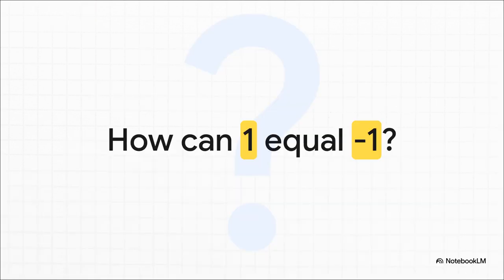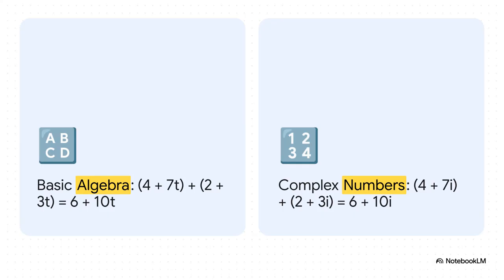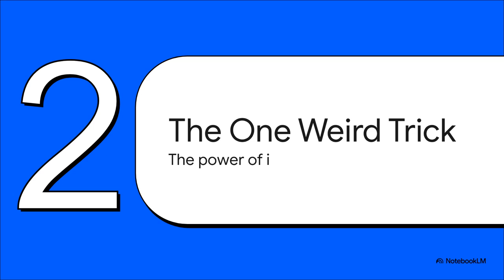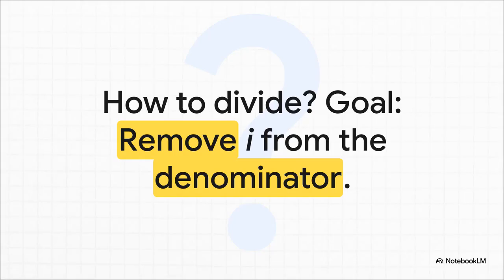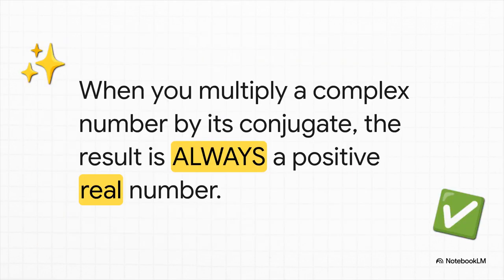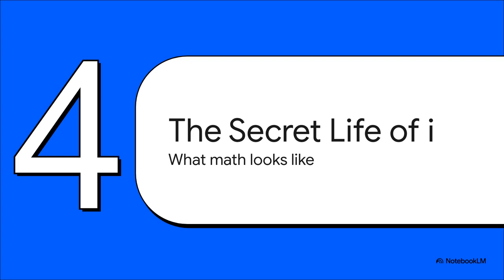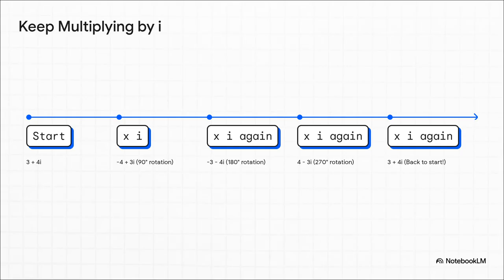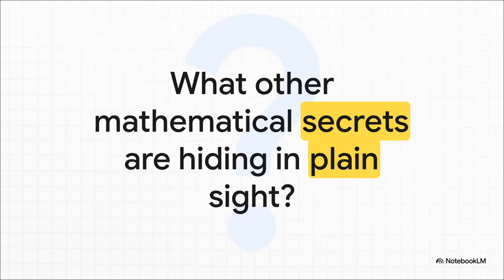Master Complex Numbers: Adding, Subtracting & Multiplying Made Easy (Step-by-Step Tutorial)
Unlock the full potential of complex numbers in this comprehensive, step-by-step tutorial designed to make adding, subtracting, and multiplying complex numbers simple and intuitive. Whether you’re a high school student preparing for exams, a college freshman tackling engineering mathematics, or a lifelong learner sharpening your algebra skills, this video breaks down each operation with clear explanations and worked examples. You’ll gain a thorough understanding of real and imaginary parts, the role of the imaginary unit i, and how to combine these components accurately.

What You’ll Learn:
• How to add complex numbers by combining like terms
• Techniques for subtracting complex numbers without error
• Strategies to multiply complex numbers, including FOIL and special products
• Tips for simplifying results and expressing answers in standard a + bi form

We begin with foundational concepts—defining real vs. imaginary parts—and then demonstrate each operation in a logical sequence. Every step is narrated to reinforce core principles, helping you not only perform calculations but also grasp the underlying theory. By the end of this tutorial, you’ll approach complex number problems with confidence and precision.

Your feedback helps shape the channel and ensures we cover the lessons you need most.

Dive into complex number operations today and transform confusion into clarity. Hit play and master adding, subtracting, and multiplying complex numbers once and for all!